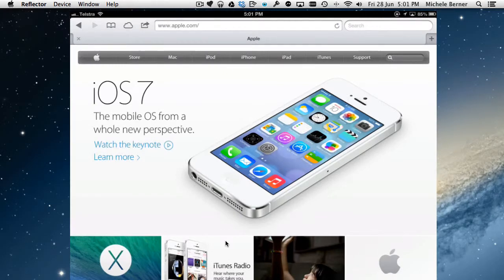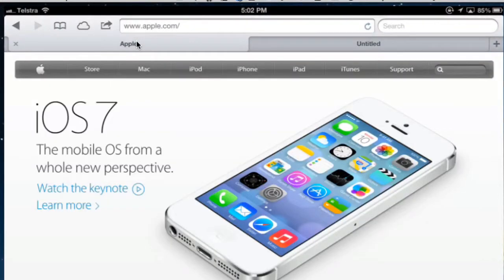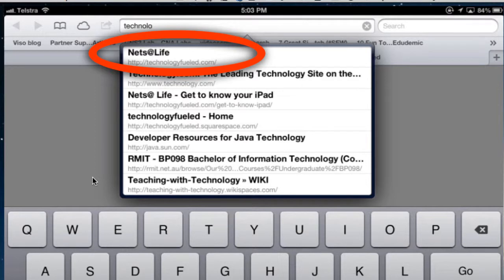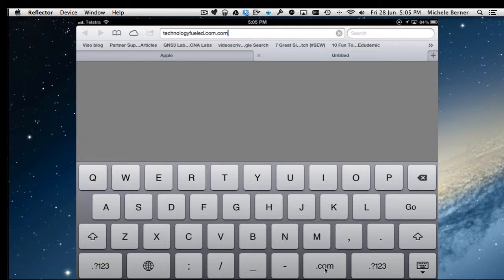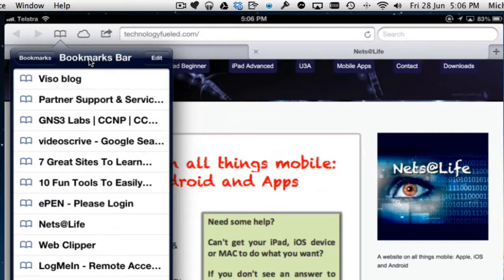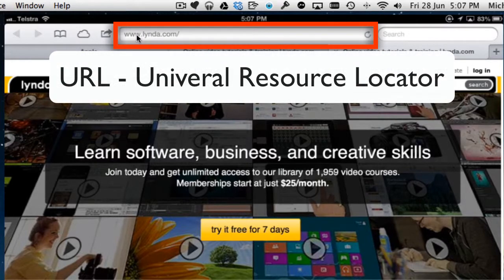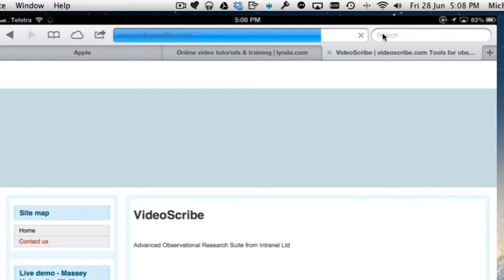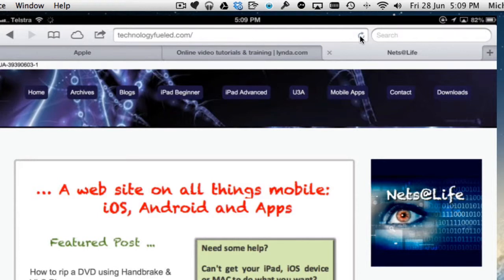Find and open a web page in Safari on the iPad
Another in the series on how to use Safari on the iPad for the absolute beginner. This video looks at how to search for a web page, open a web page by typing its address, by using a bookmark.